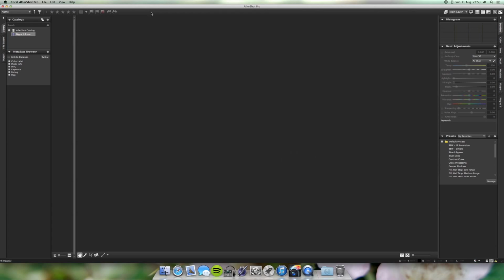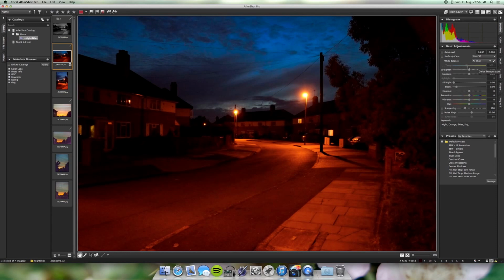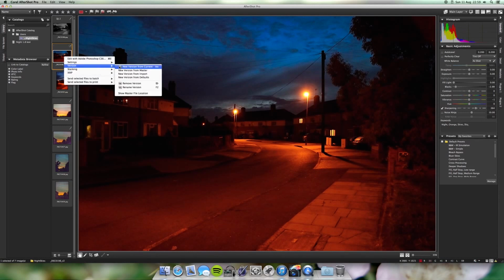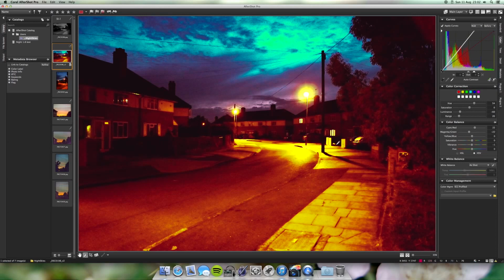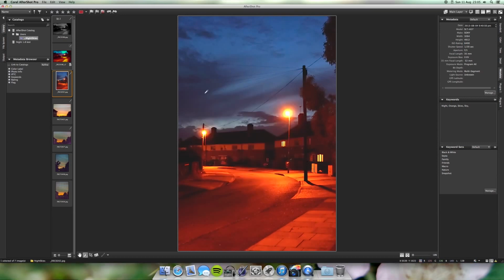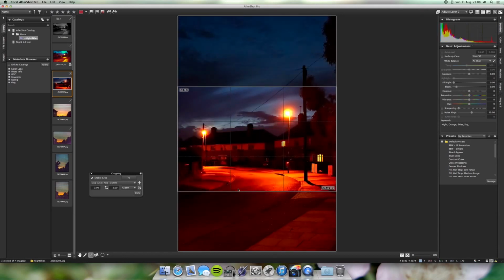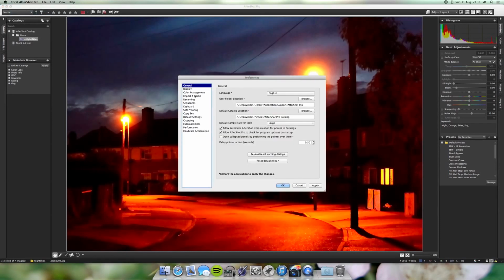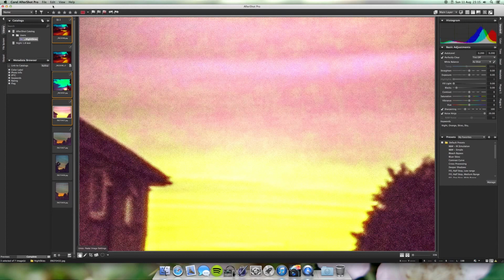Corel AfterShot Pro: Review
This is a review and overview of Corel AfterShot Pro, a photo manager and RAW processor (similar to Adobe Lightroom). AfterShot Pro is available for Windows, Mac and Linux.

Reviewed Version: 1.2.0.7

Please follow this channel's Twitter: @videoedtech